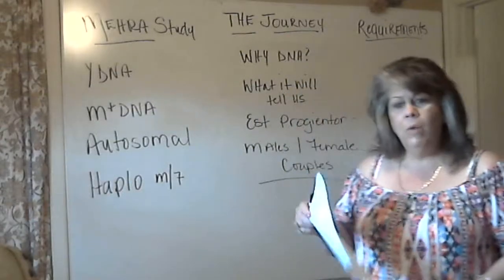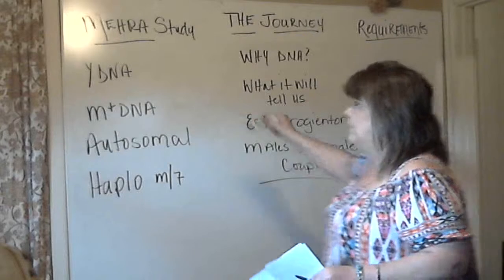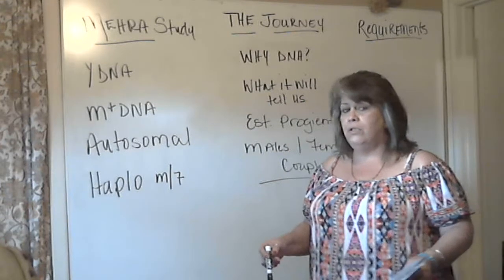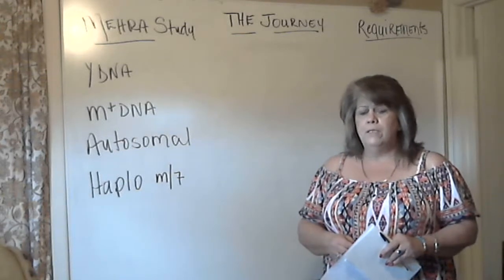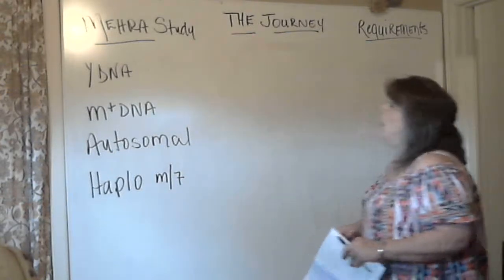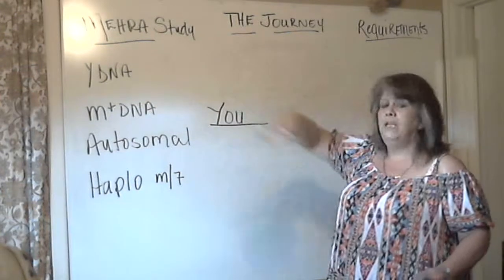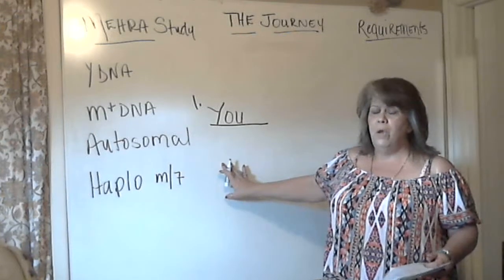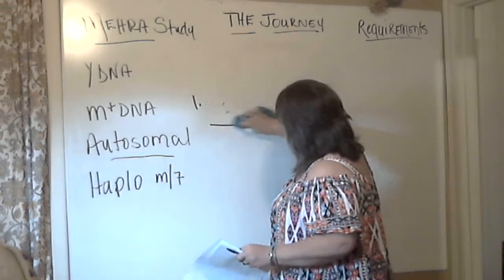The Journey: Genetic Genealogy- Episode 2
Here we discuss, YDNA, MtDNA and Autosomal Testing plus requirements for membership in the MEHRA study, 2019.  Pedigree charting, and admixture plus Introducing the Lazarus Projects.